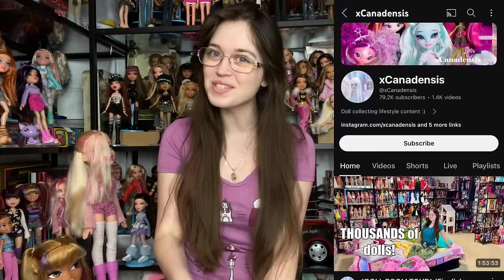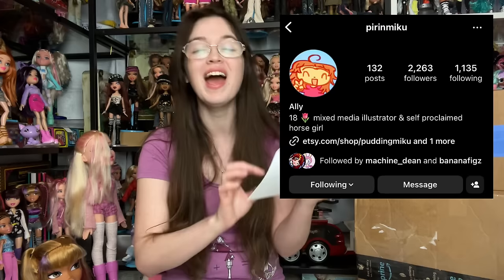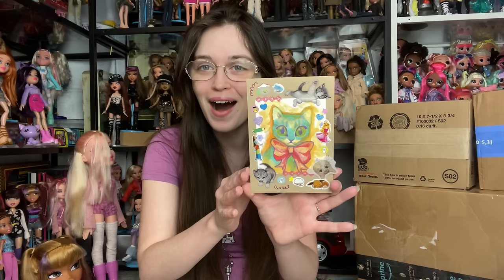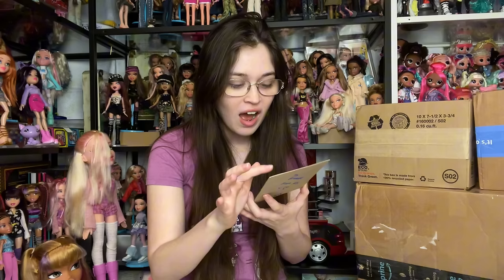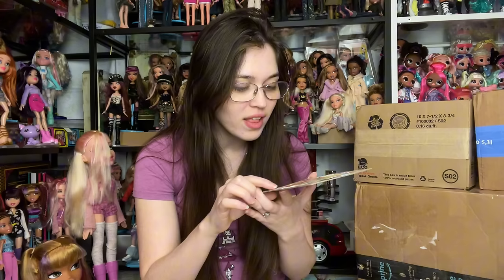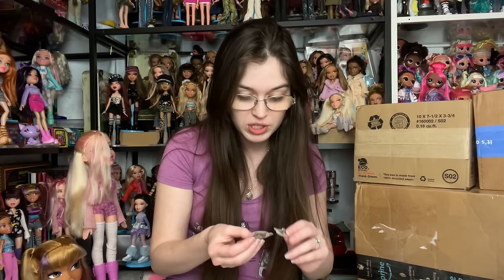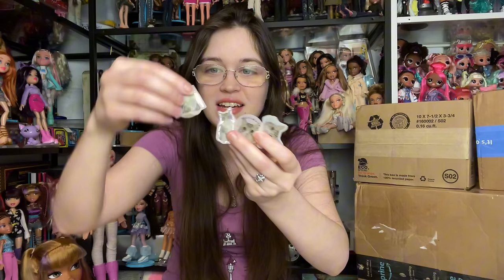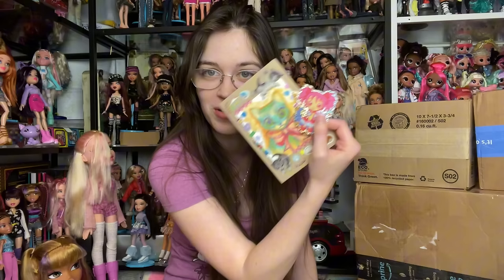DOLL MAIL FROM YOU | PO Box haul 💜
I am always so blown away when you guys want to send me anything and I am continuously blown away by how thoughtful and kind y’all are. Thank you so much for everything. You give my life so much whimsy and excitement.
This one is long, LONG overdue. All of my love and gratitude to everyone for waiting for so long. There was a situation in which I felt the people sending me things may be targeted in addition to being really emotionally/physically messed up multiple times over the course of the past 6 months that have made me genuinely scared to film this video but now I just feel stupid. Thank you.

TIME STAMPS:
0:00 - 0:50 - INTRO
0:50 - 04:43 - Leggy art from PirinMiku!!
04:43 - 12:37 - Crocheted Toralei doll !!
12:37 - 13:46 - intermission
13:46 - 20:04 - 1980’s/90’s Skippers and Jazzy
20:04 - 26:05 - Vivi’s Letter
26:05 - 28:57 - eBay Winx
28:57 - 43:01 - Tammy’s LPS & more
43:01 - 58:20 - EAHLoves package
58:20 - 59:07 - Lol wrong letter
59:07 - 1:08:39 - Paige’s Hamtaro’s (& Leggy Spin!!)
1:08:39 - 1:21:02 - Blythe from Kat!!
1:21:02 - 1:44:53 - Queen Bean’s Collectibles!!
1:44:53 - 2:04:48 - DOLLMODMAVEN
2:04:48 - 2:12:35 - OUTRO